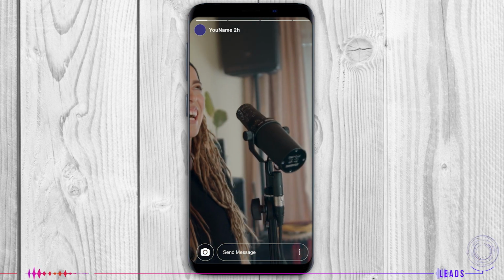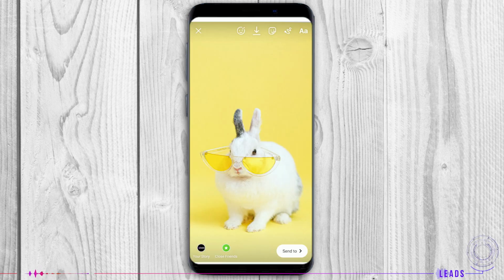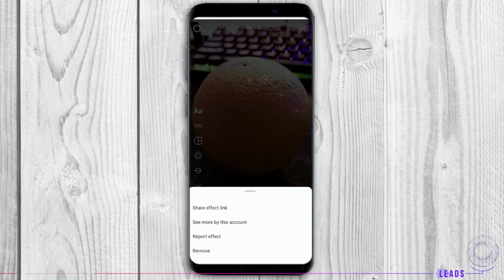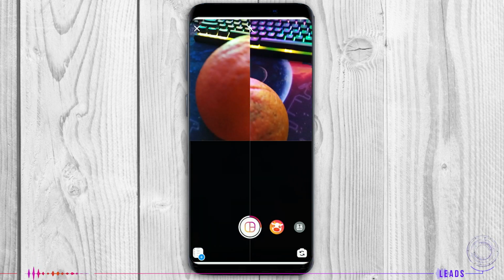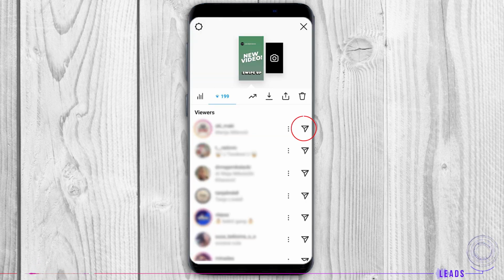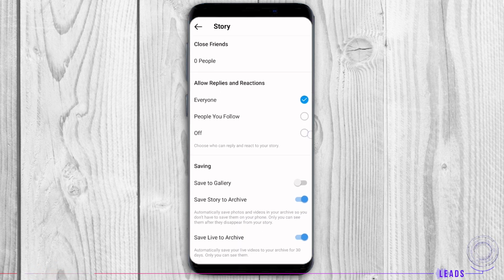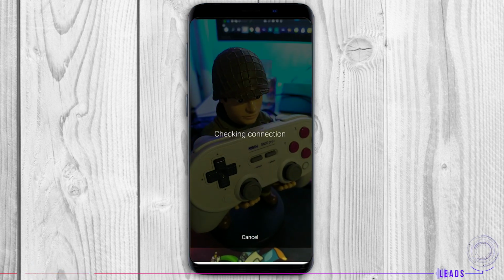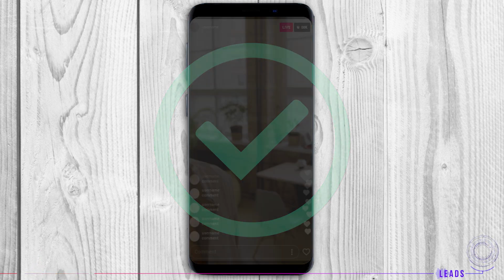How to Create Instagram story or go Live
Instagram story helps you get to the wider public, it is a timeline, not newsfeed, so it depends on time, not on the interests and algorithm. It tells your followers what are your interests at the moment, where are you, what are you doing, like, tells them about your product, benefits. And it helps you to get more personal contact with your audience. Here are some guidelines on how to create a good Instagram story.